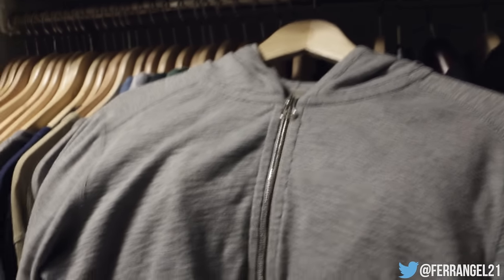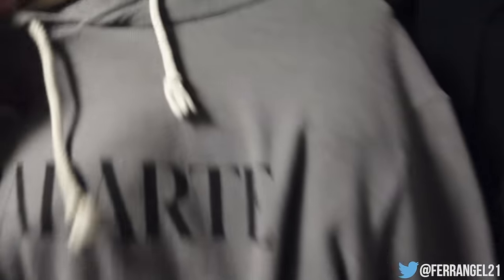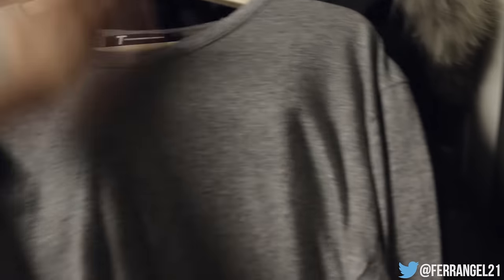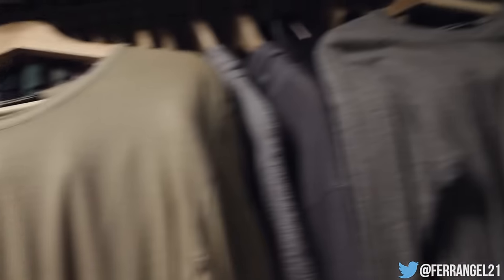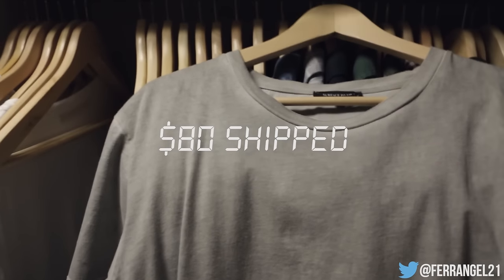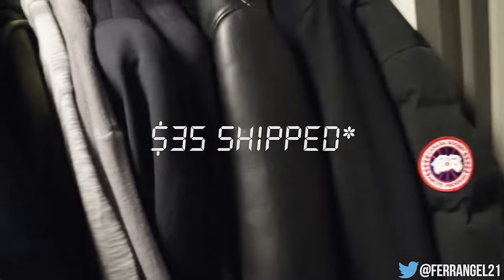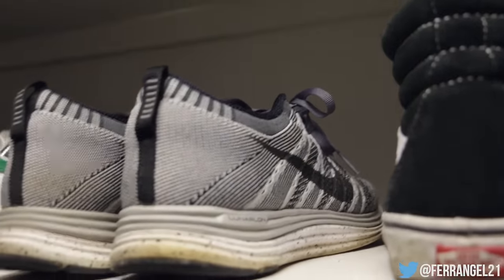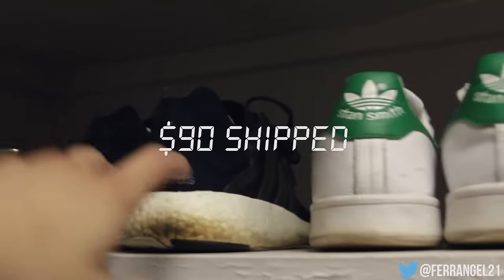For Sale! (Alexander Wang, Wings & Horns, Rodarte, S2A)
1. DM me @ferrangel21 on Twitter
2. In the message state your item of interest

If you are offering, no need to give your paypal email until we reach a price we both are satisfied with.

All video and post production done by me.

2AM - Comodo